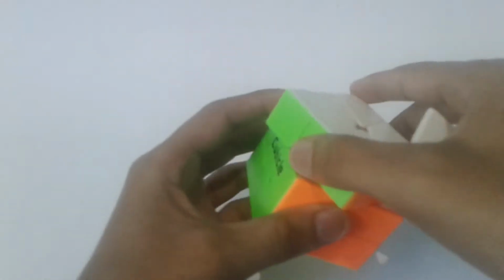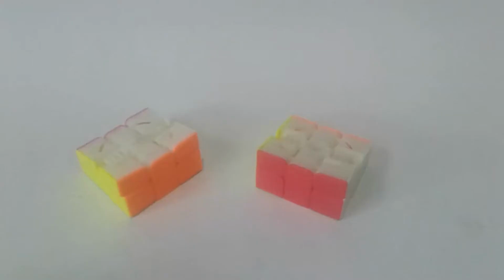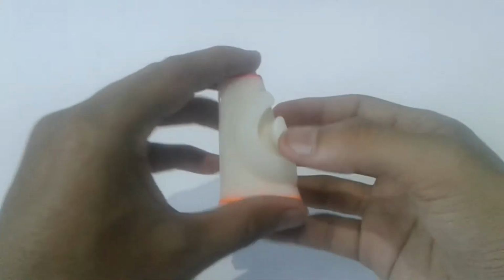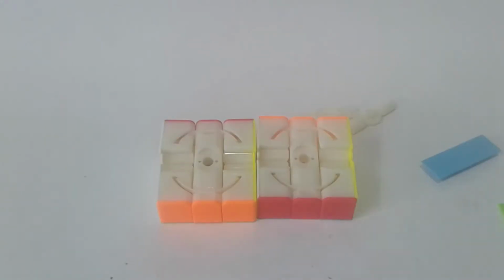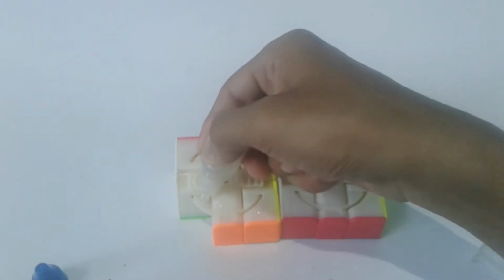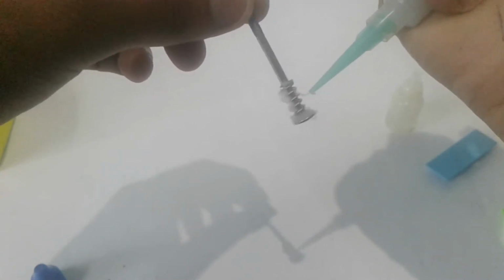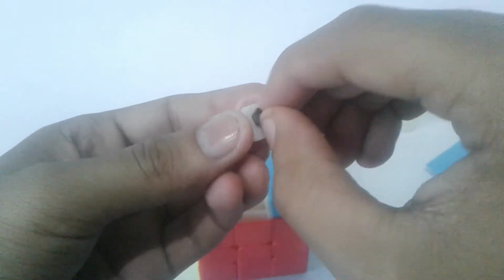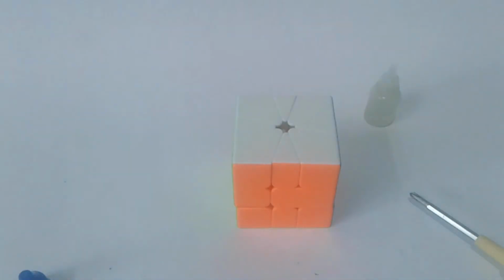Square1 setup in detail - qiyi qifa